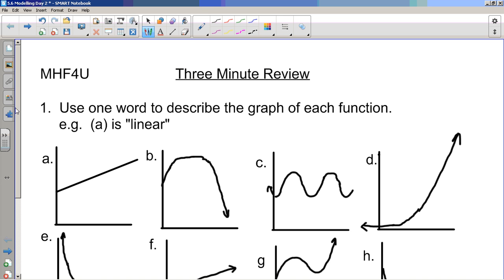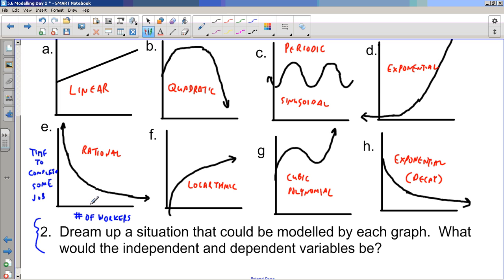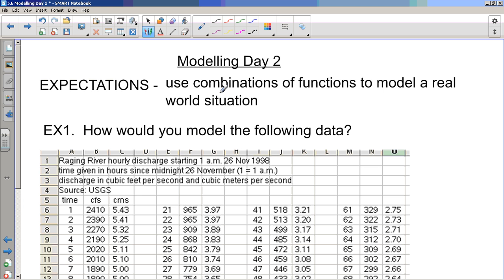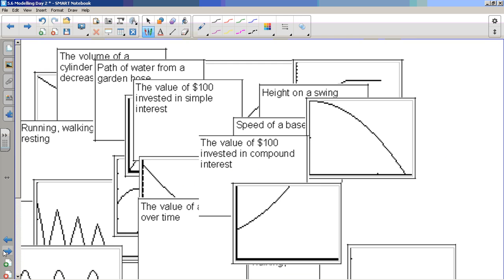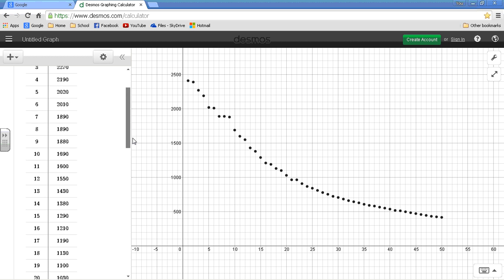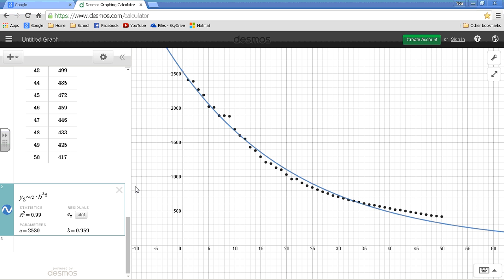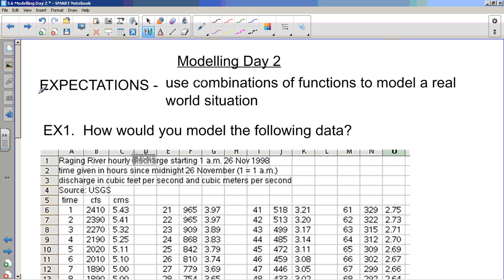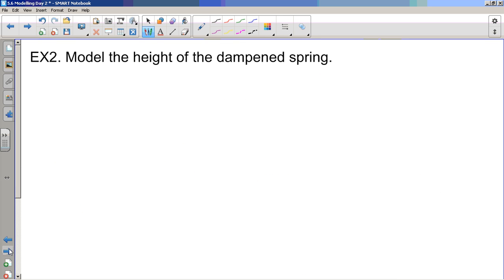MHF4U 5 6 Modelling D2 P1